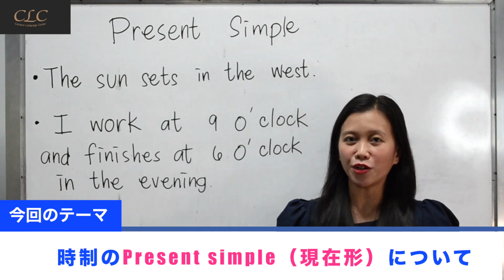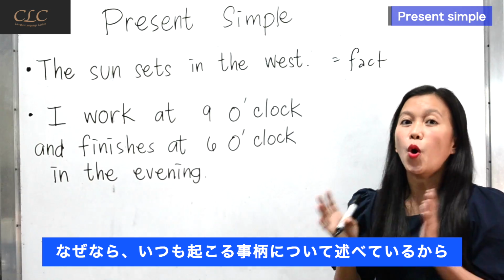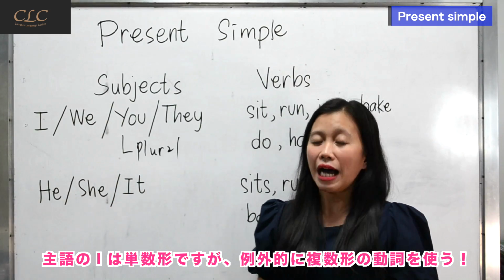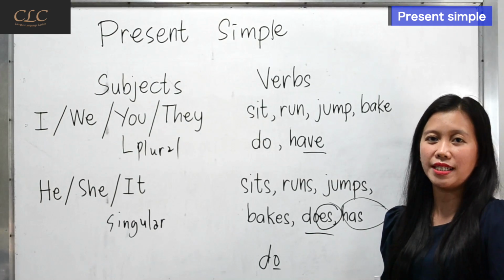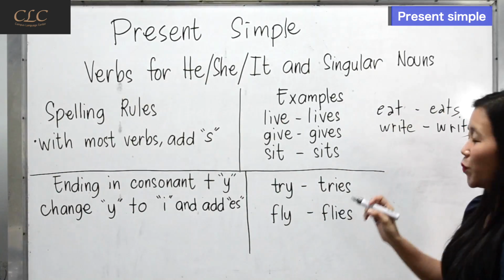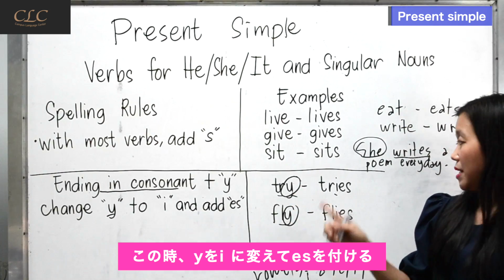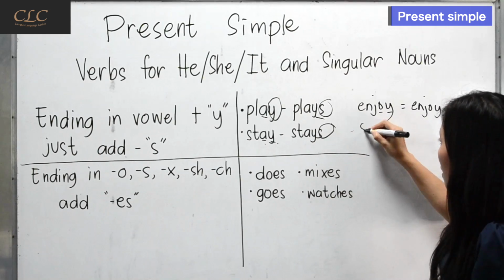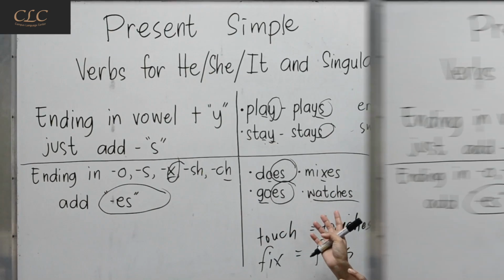【初級編】present simple tense（現在形）と三単現のS